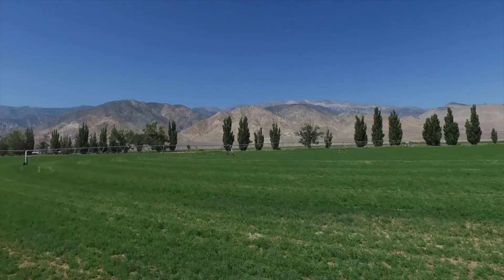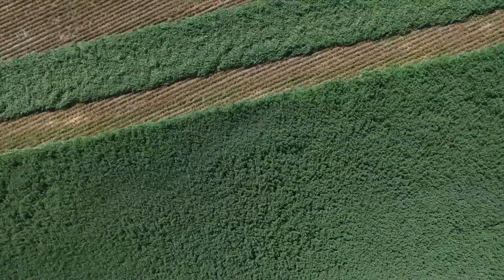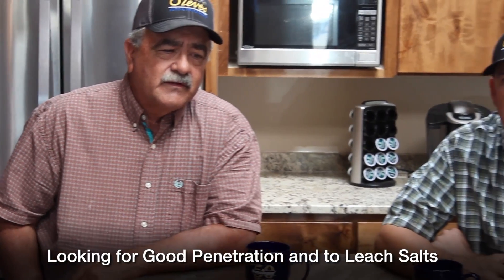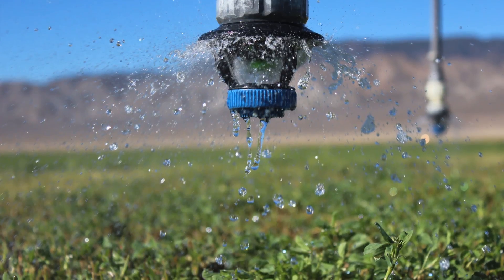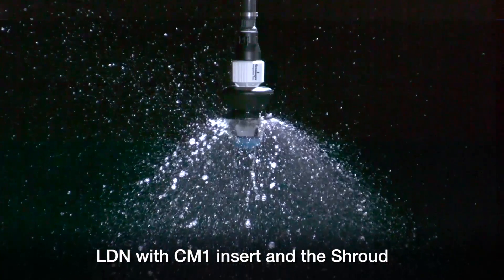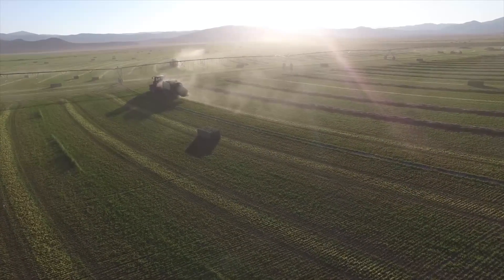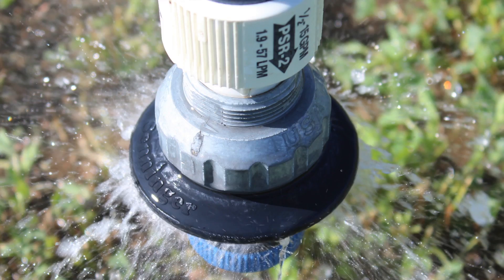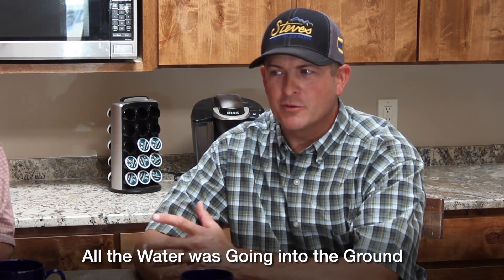Save Water and Increase Alfalfa Yields with LEPA Close Spacing ‒ Interview with John Mauer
John Mauer and Rod Dowers of Triple D Ranch in Nevada rely on LEPA Close Spacing irrigation to help them increase their alfalfa yields with less water.